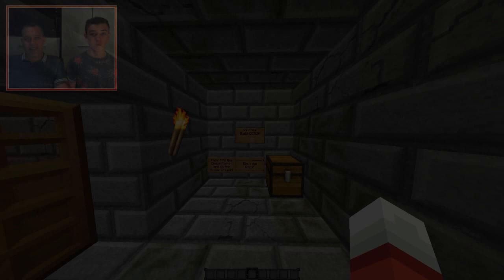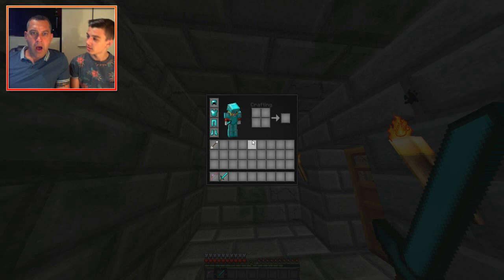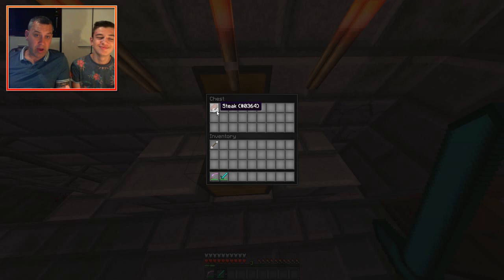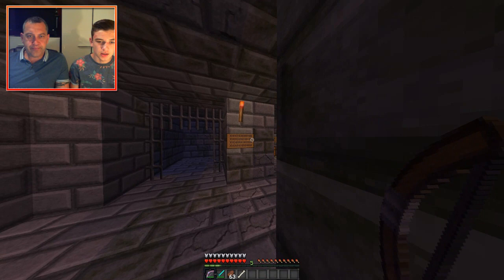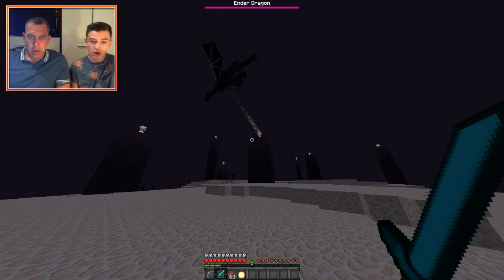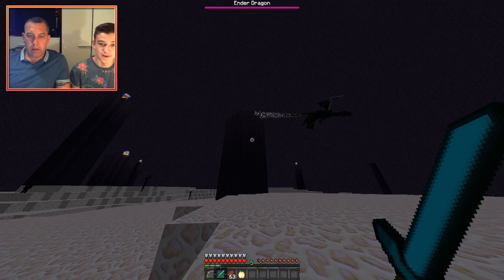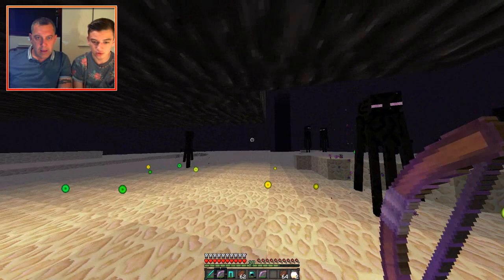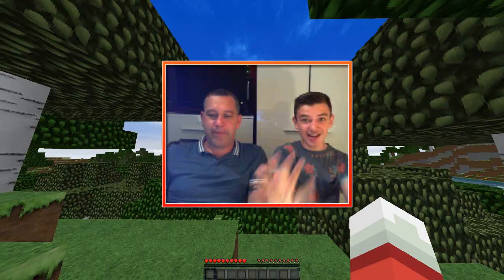Dad Plays Minecraft - The EnderDragon!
Welcome to 'Dad Plays Minecraft'! In today's episode my dad goes up against The EnderDragon!
Who will win? Watch the video to find out!

Thanks for 6.6k! :P